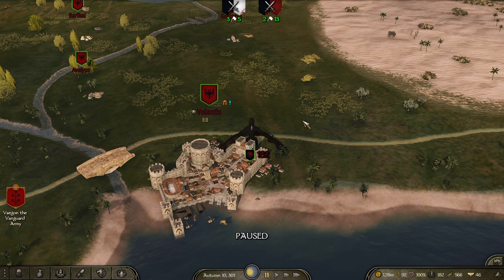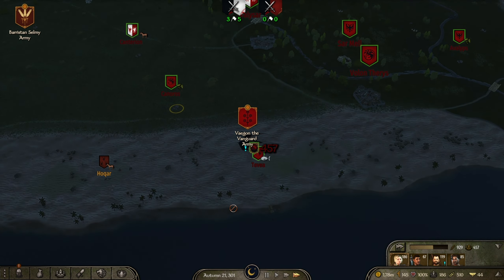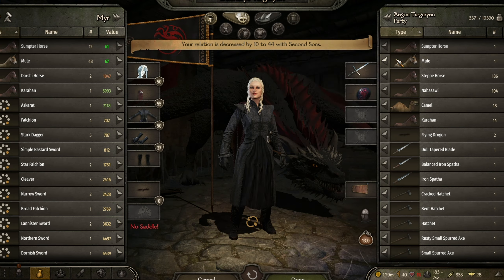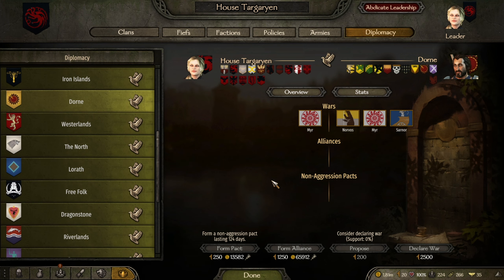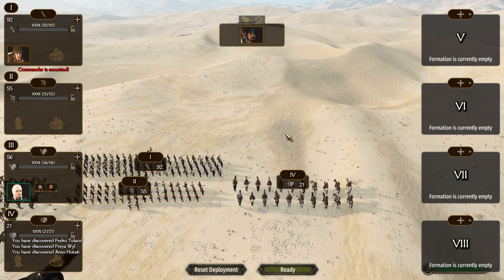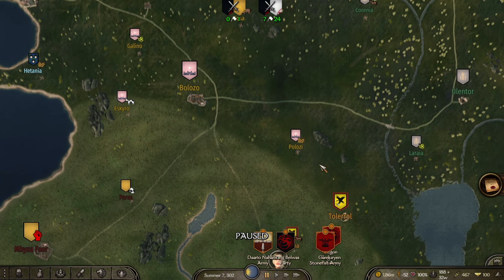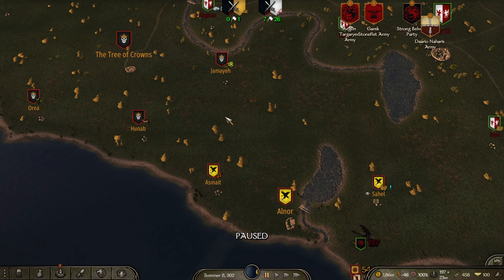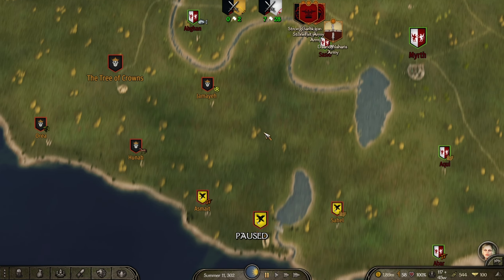FIGHTING DORNE! | Daenerys Targaryen Playthrough | Game Of Thrones | Bannerlord | Part 6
The 6th episode of my Daenerys Targaryen! We take over Volantis and fight Dorne!

*I will create a mod list and an installation guide once the full release on Realm Of Thrones 4.0.7 is out* As of now the new update to Realm Of Thrones is out only for their Patreons.